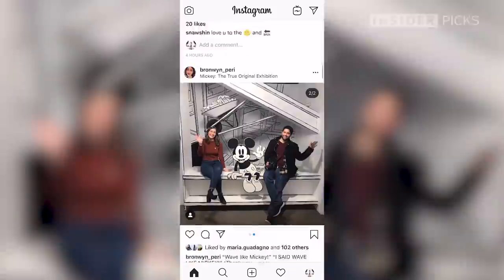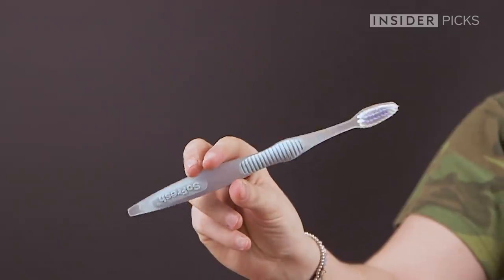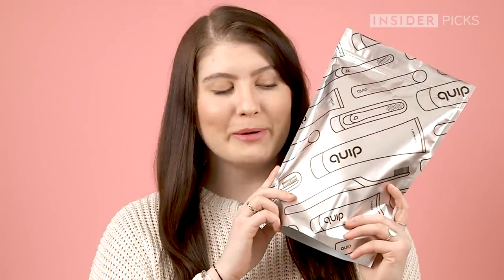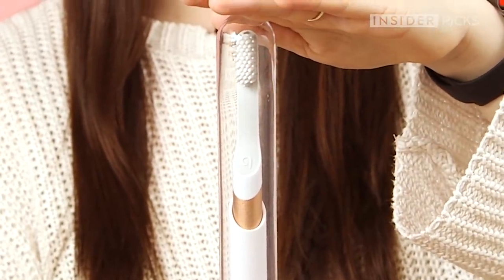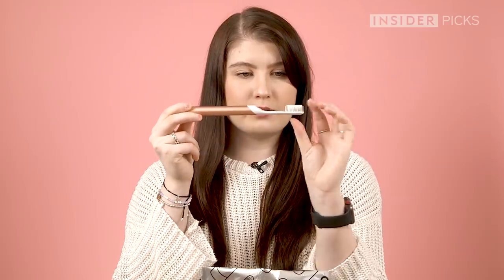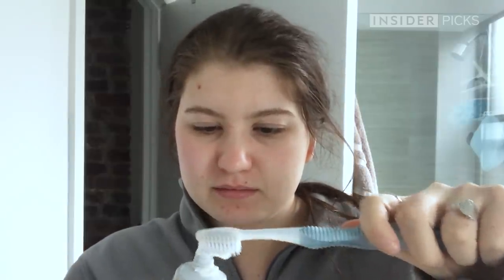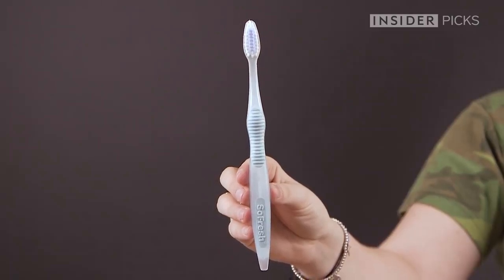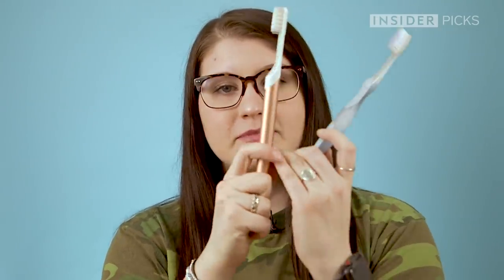$40 Insta-Famous Quip Toothbrush VS. $1 Drugstore Toothbrush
The metal Quip Toothbrush starts at $40 and is very well-known from Instagram. Quip will send you a new head for your toothbrush every three months for a fee starting at $10. INSIDER's Celia Skvaril decided to test it against her $1 drugstore toothbrush and see if it lived up to the Instagram hype.